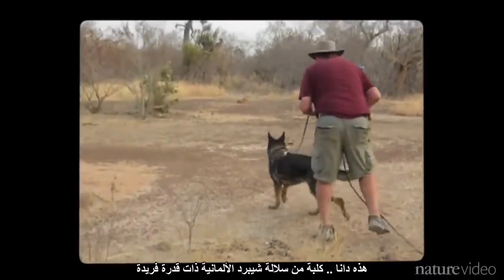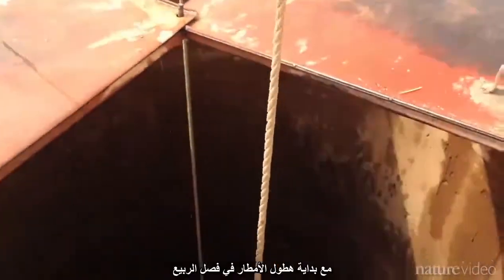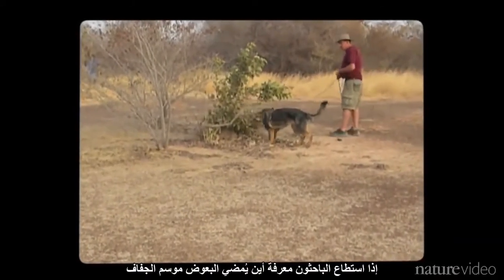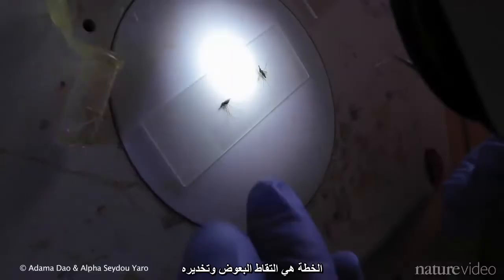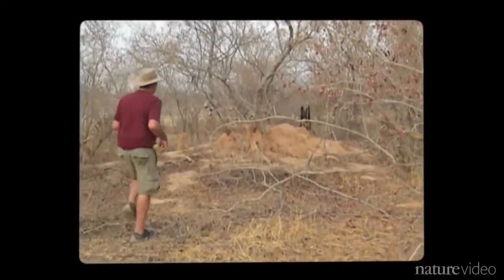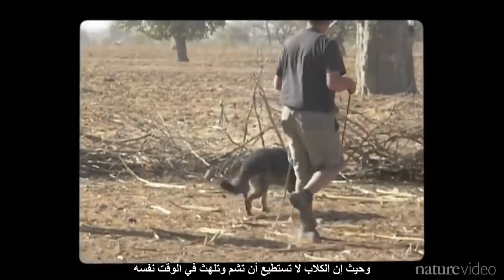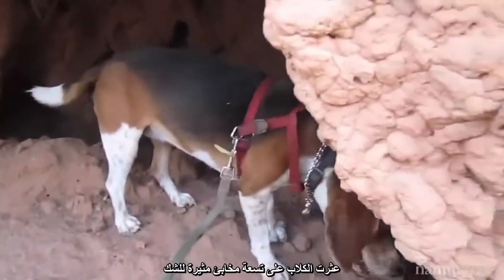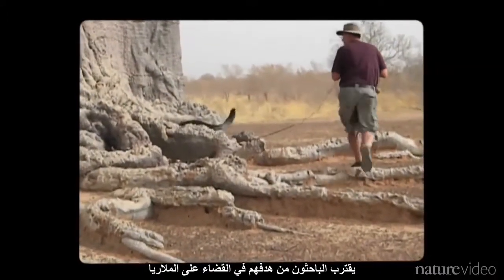Sniffing out malaria- Arabic Sub مطاردة البعوض والملاريا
يعاني جزء كبير من الساحل الأفريقي، من جفاف شديد لمدة تصل إلى ثمانية أشهر في العام. مع بداية هطول الأمطار في فصل الربيع، يظهر البعوض بشكل مفاجئ بأعداد كبيرة، مما دفع العلماء للاعتقاد بأن البعوض يختبئ بمكان ما. إذا استطاع الباحثون معرفة أين يمضي البعوض موسم الجفاف، فقد يمكنهم هذا من إبادة تلك الحشرات ومرض الملاريا الذي ينقلونه. يعتقد الباحثون بمالي أن الحل قد يكمن في استغلال قدرة الكلاب الفريدة على الشم. في هذا الفيديو، نرى كيف تدربت الكلبة دانا، وهي من سلالة شيبارد الألمانية، على شم رائحة البعوض المختبئ.

دورية نيتشر مسؤولة مسؤولية كاملة عن محتوها التحريري، والذي يشمل محتوى فيديوهات نيتشر. المحتوى المعروض مستقل كليا عن الرعاة.